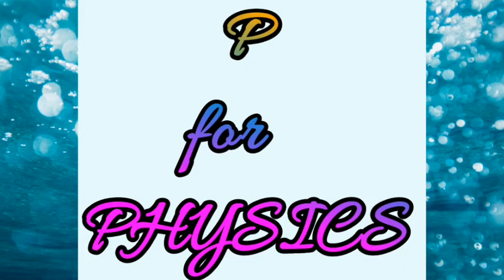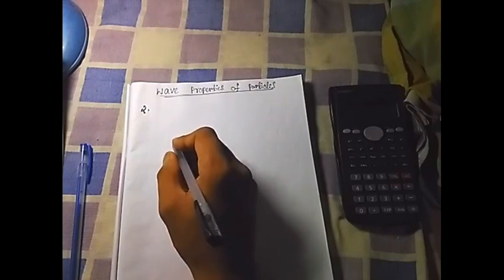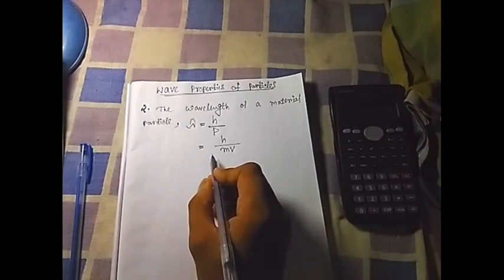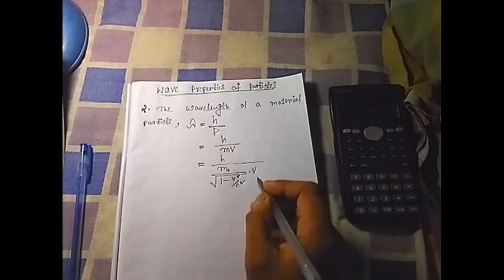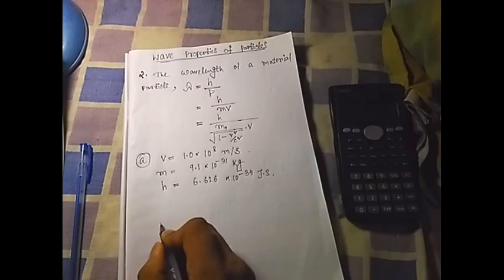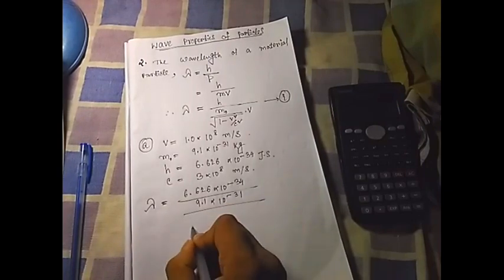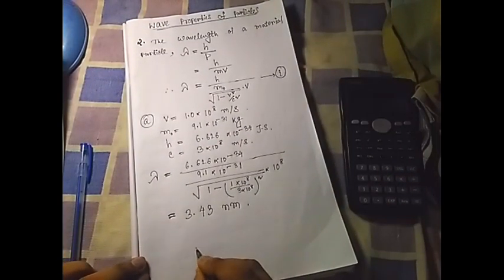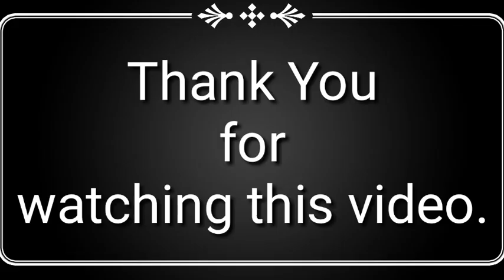solution of Arthur Beiser's concepts of modern physics@chapter 3 problem no.2